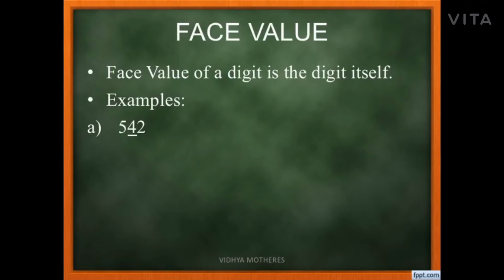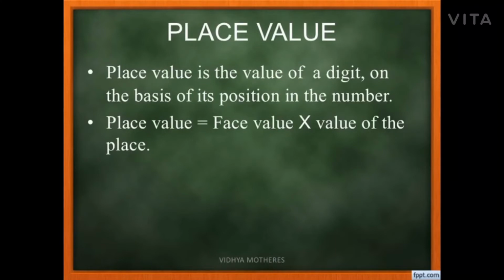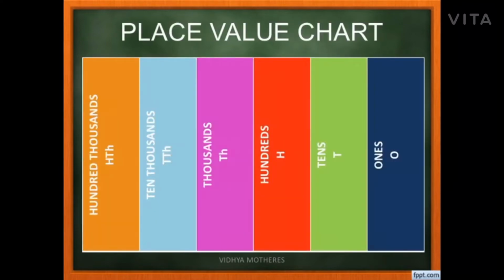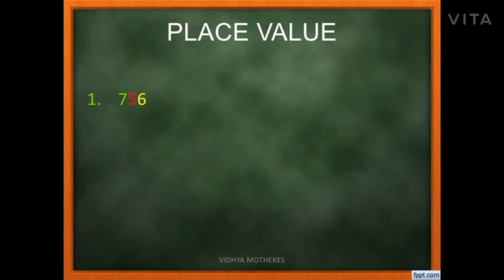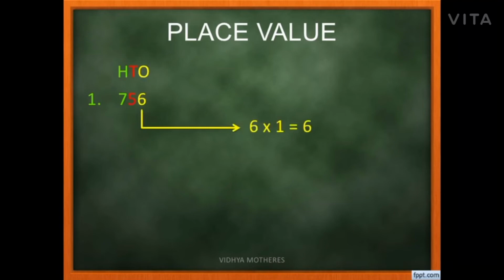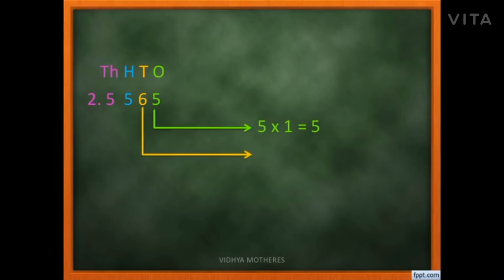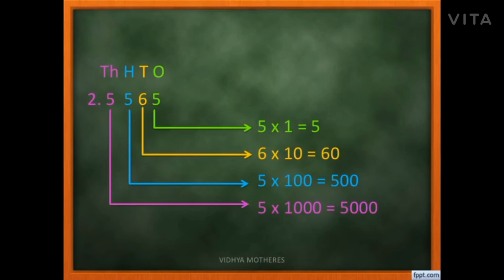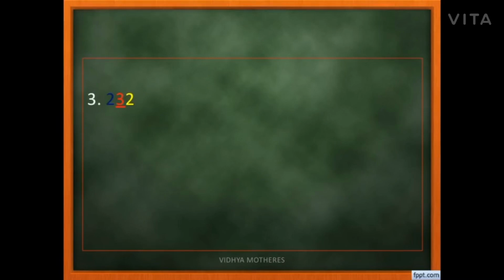Place Value and Face Value